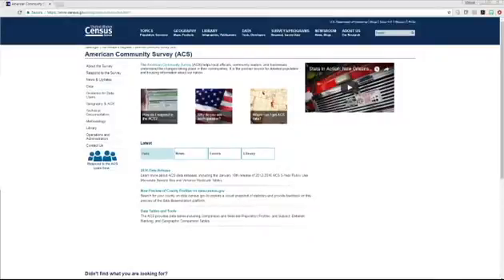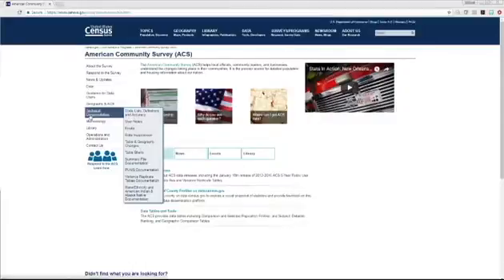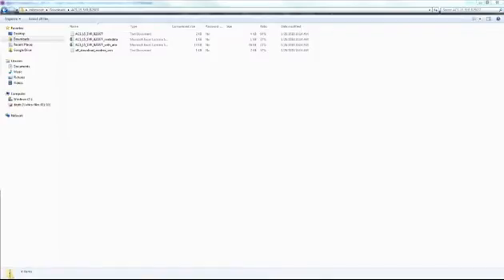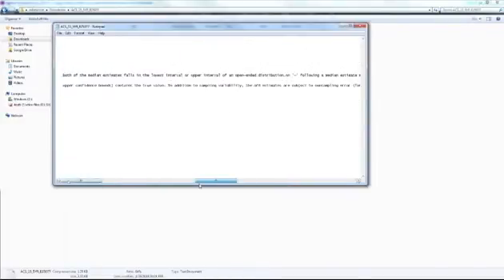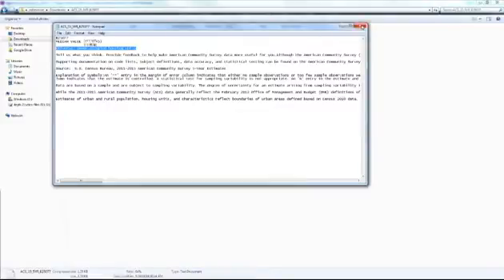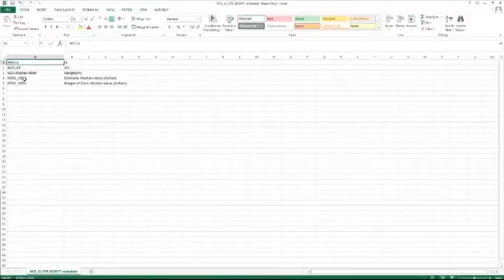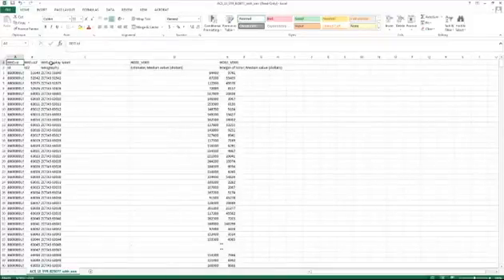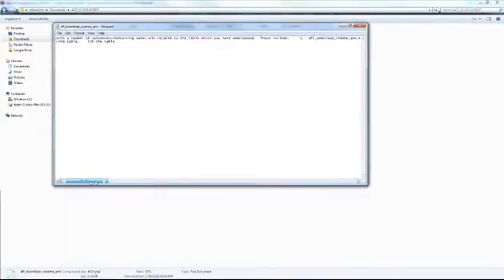Metadata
This video discusses the basics of metadata and uses the U.S. Census Bureau’s American Community Survey (ACS) as an example.